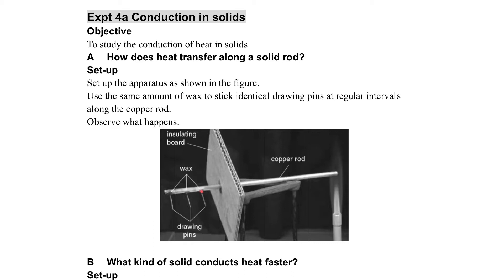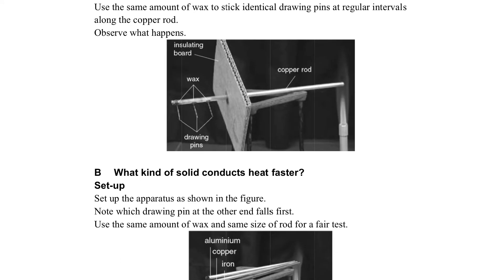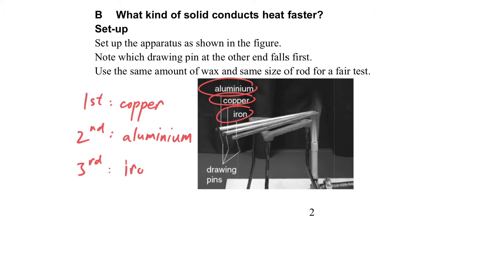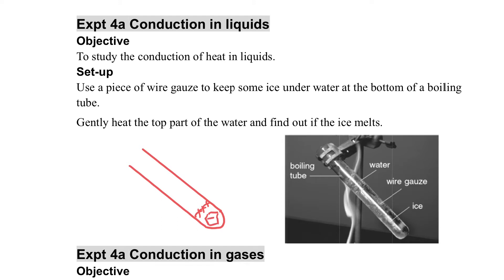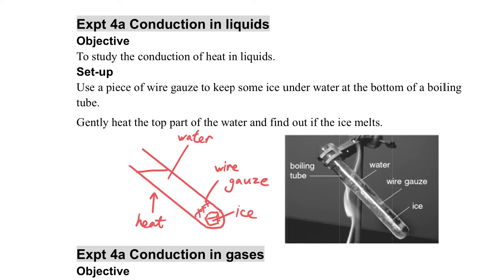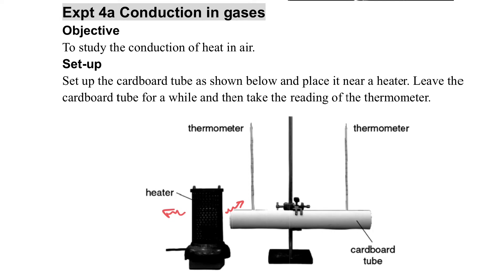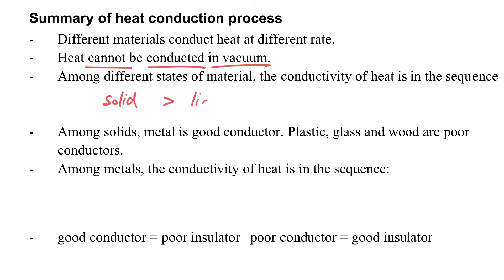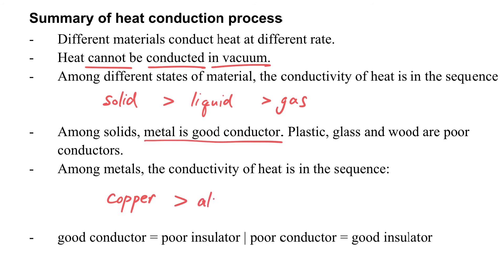Heat Transfer Process (Part 8.2 Conduction experiment)